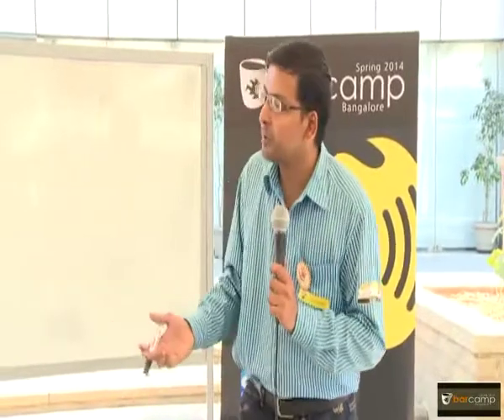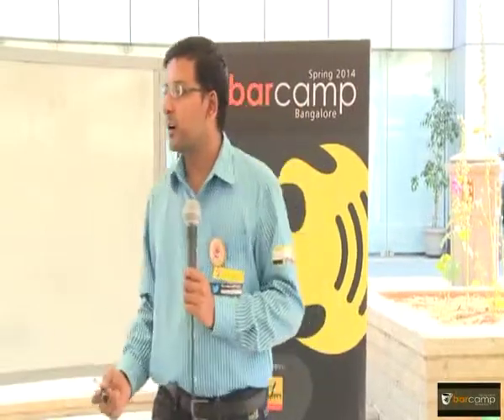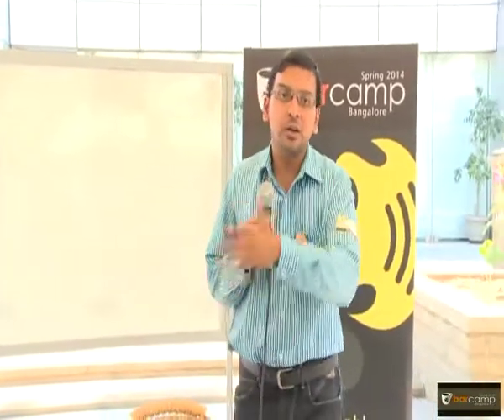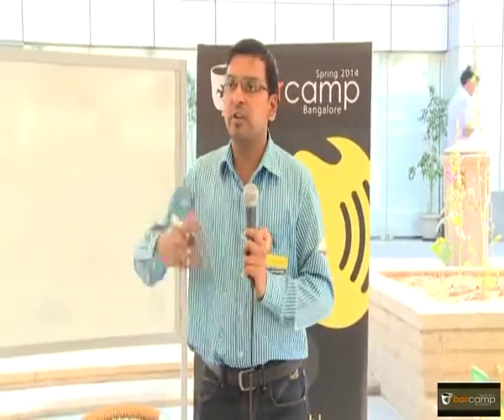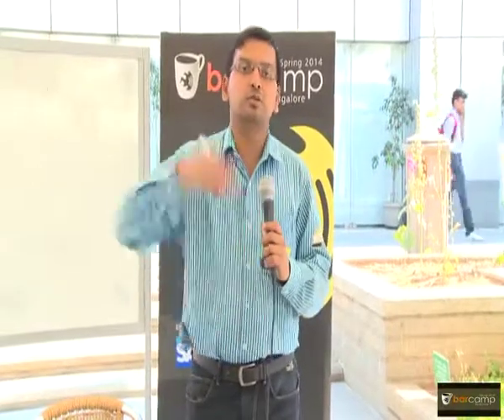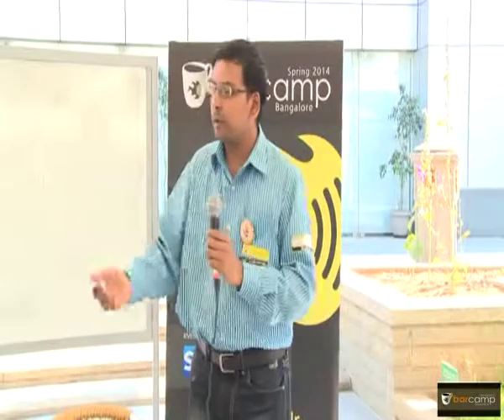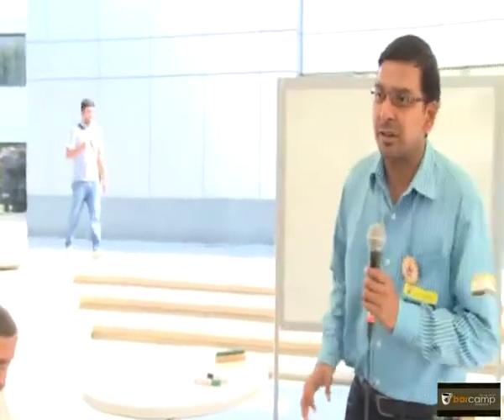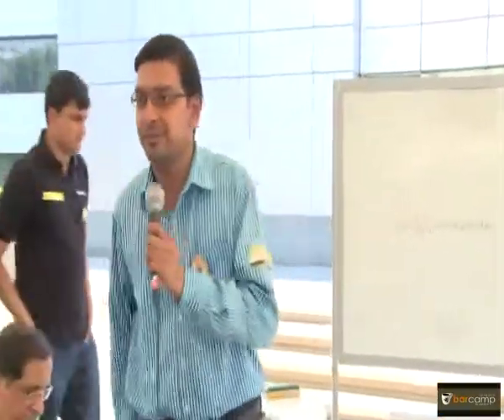Barcamp Bangalore Spring 2014: Wikipedia Edit-a-thon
How many women edit Wikipedia? Why is it important for more women to edit Wikipedia?

If these questions interest you, then this session is for you. Breakthrough and the Centre for Internet and Society's Access To Knowledge program welcomes you to this micro-talk where we aim to answer these questions and more. The talk will be followed by a live session on editing articles on Wikipedia that will go on for the whole day. The Wikipedia edit-a-thon aims to create articles on women parliamentarians and women scientists in India on Wikipedia to highlight the contributions of women to events in history and contemporary society.

Through this event, we encourage women and trans women to contribute to Wikipedia and increase the quality of articles related to women. It also aims at creating new articles, expanding the existing stubs and translating English articles to various Indic Languages. This event is part of the series of month long events going on during Women's History Month..